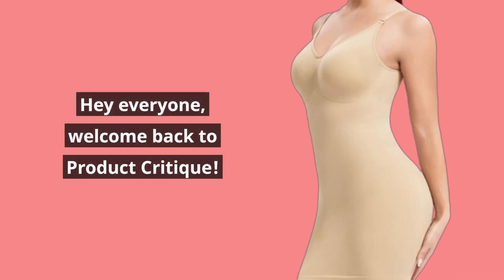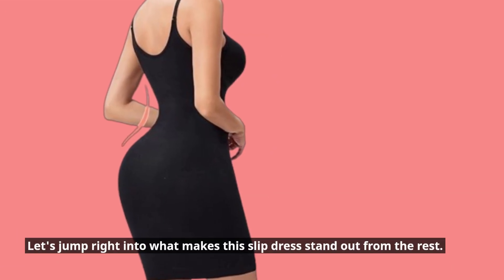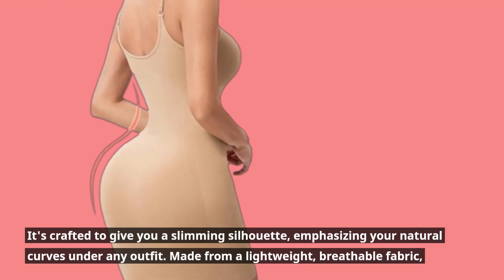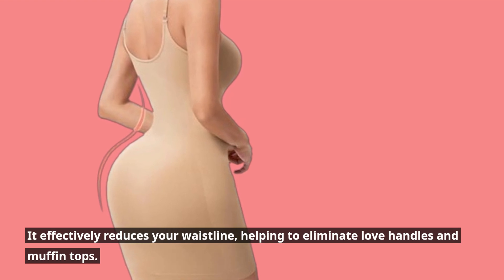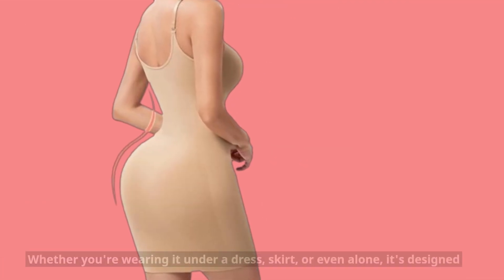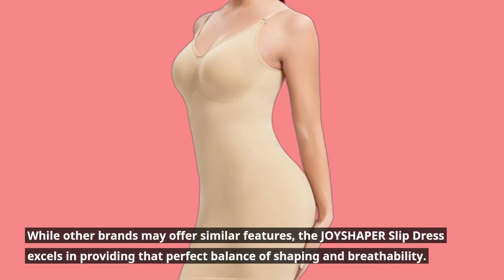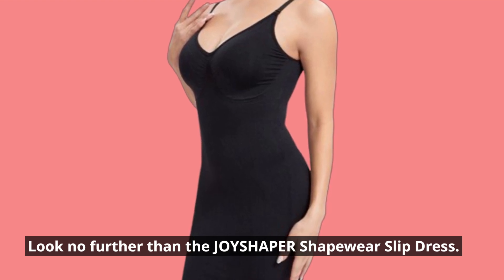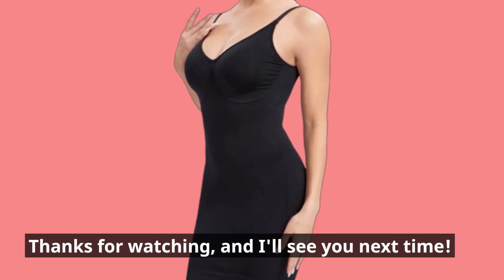👗 JOYSHAPER Shapewear Slips for Under Dresses | Best Joyshaper Slip Dress 👗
Amazon Product Name : JOYSHAPER Shapewear Slips for Under Dresses

Looking for the ultimate in elegance and comfort? Discover the best Joyshaper slip dress in our latest video! We dive into why the best Joyshaper slip dress stands out for its style, fit, and quality. Whether you’re dressing up for a special occasion or just want to add a touch of luxury to your wardrobe, our review of the best Joyshaper slip dress will help you find the perfect piece. Watch now to see what makes the best Joyshaper slip dress a must-have!